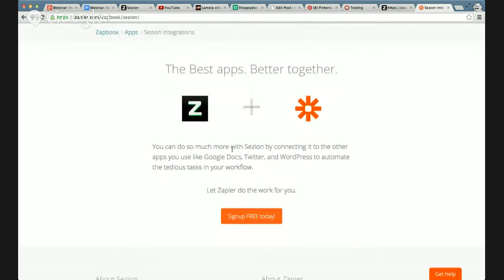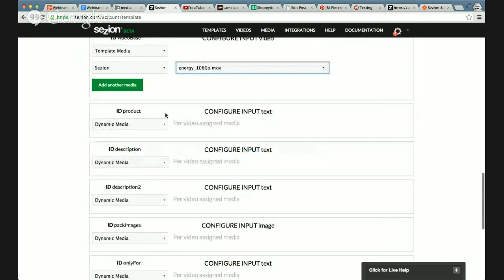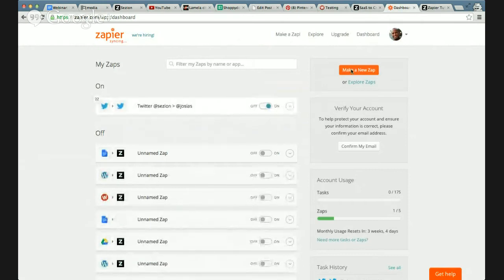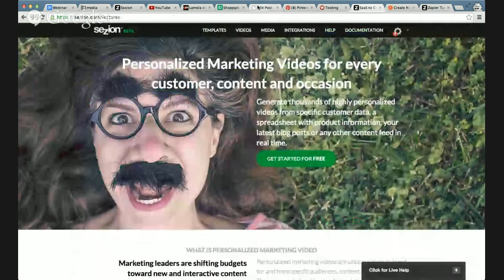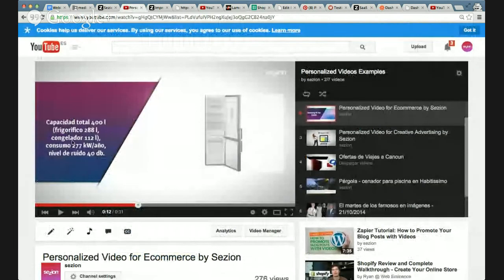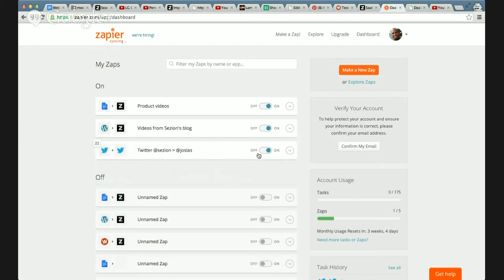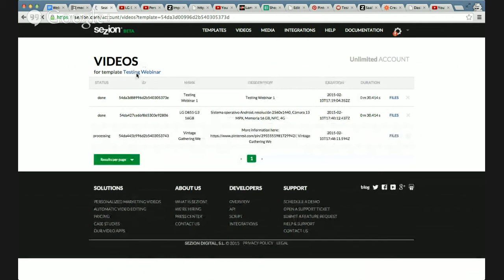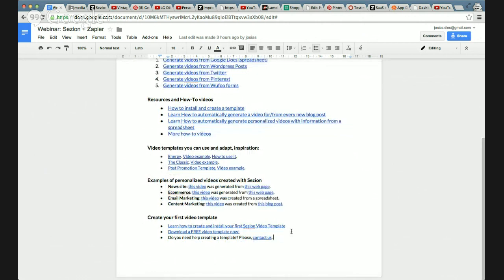Webinar: How to Skyrocket your Content Marketing With Zapier and Sezion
Hands on Sezion's integration with Zapier to automatically generate videos from Wordpress, Twitter, Pinterest...

Content Marketing is about building an audience. Videos tend to go viral much easier than written content does, but how can you manage to make a video to promote every blog post and engage with your audience?

In this Sezion Webinar will learn how to become a content marketing master with Zapier and Sezion. Sezion's integration with Zapier helps you automatically generate thousands of highly personalized marketing videos from your last Wordpress blog posts, tweets with specific hashtags or even from new pins on a Pinterest board.